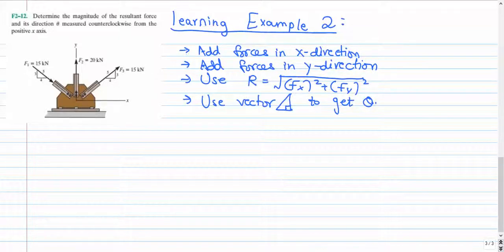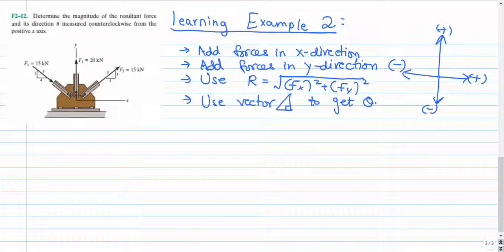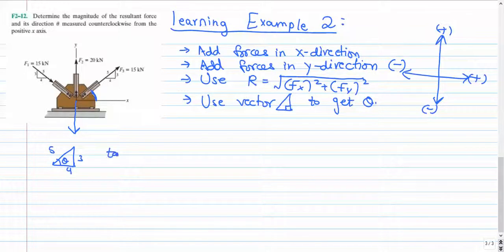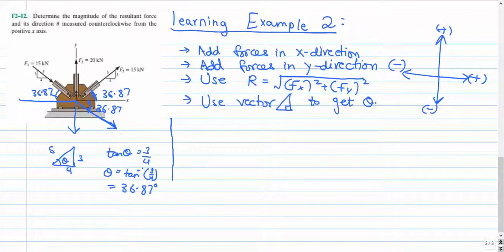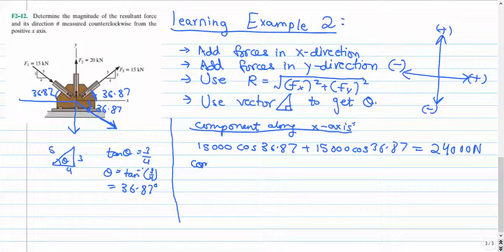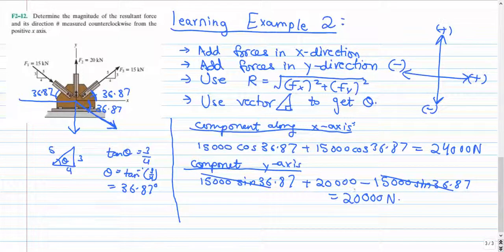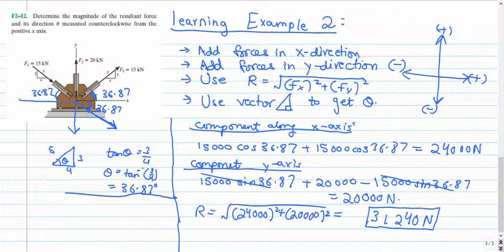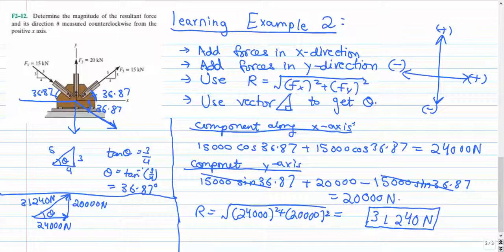Co-planar Forces Addition Learning Problem 2